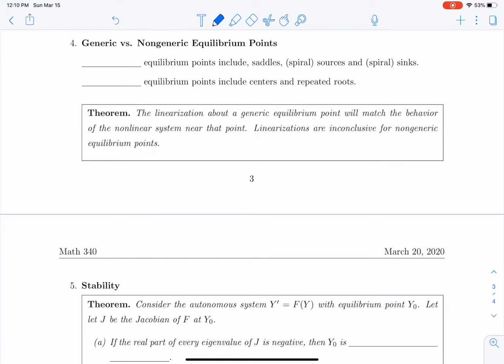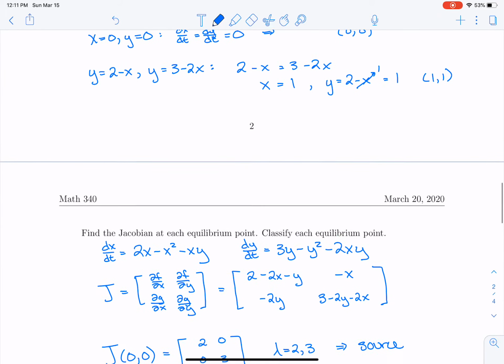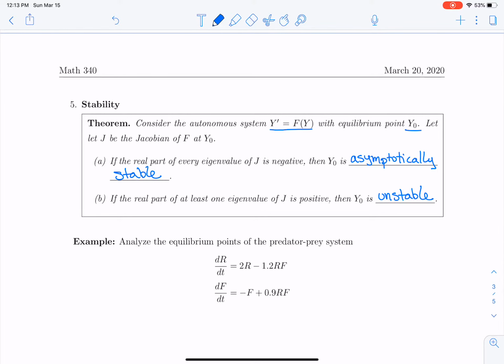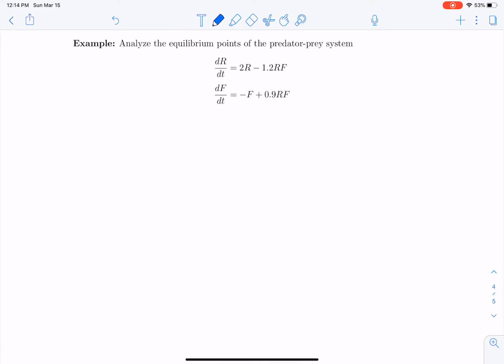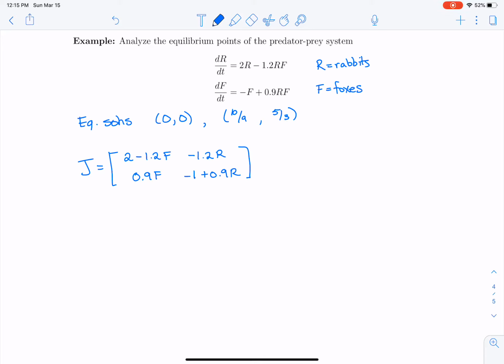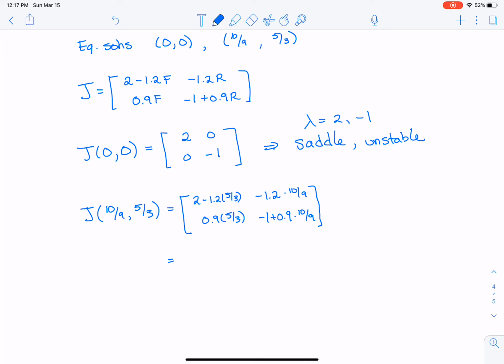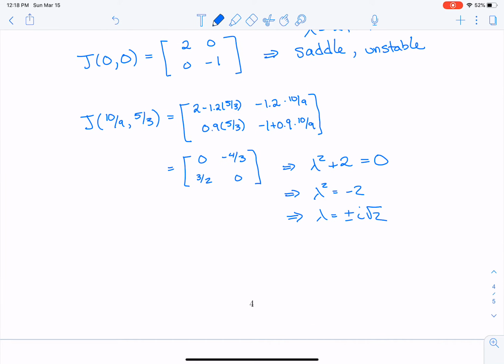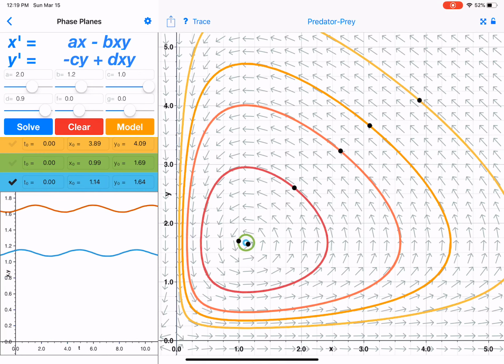Linearization Part 2